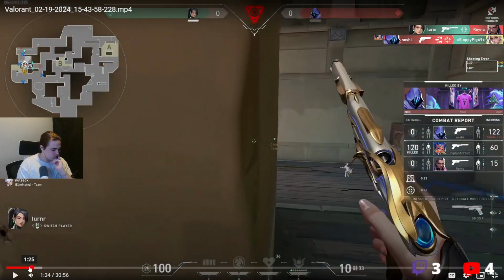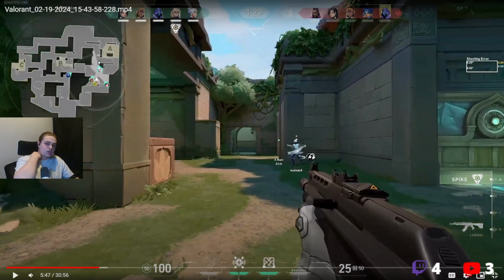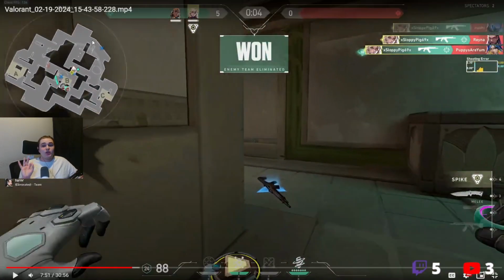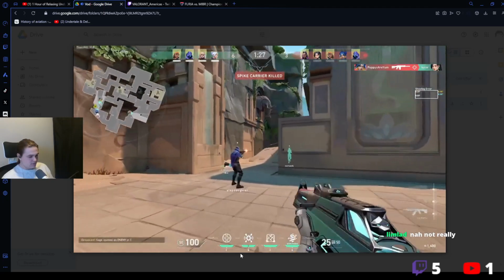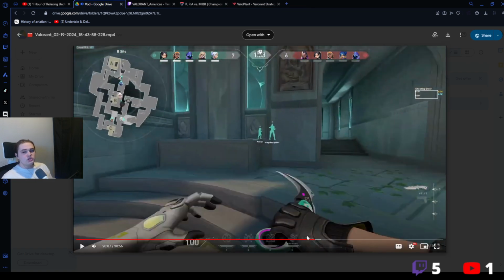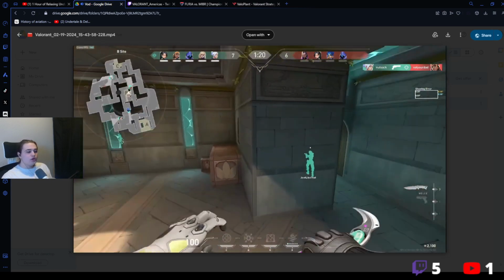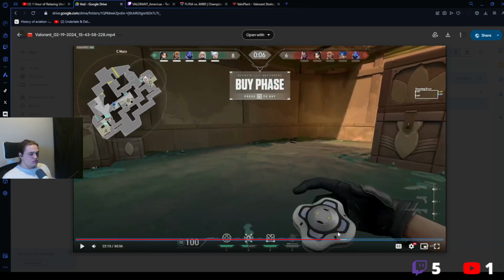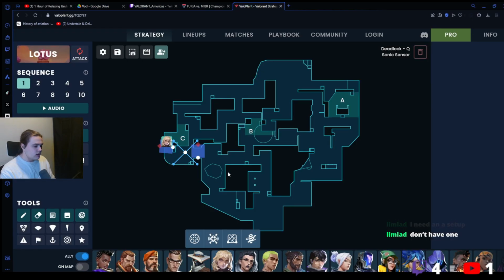I’ll Show You How To Play Deadlock!